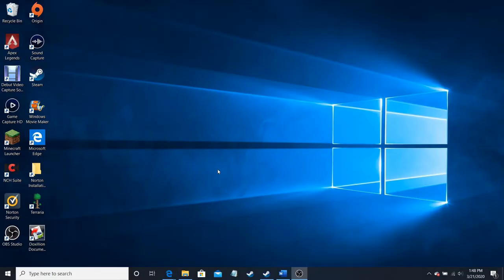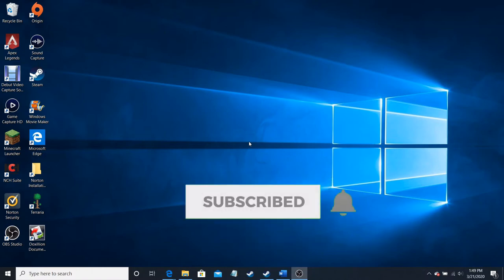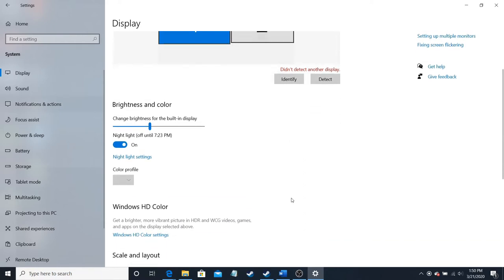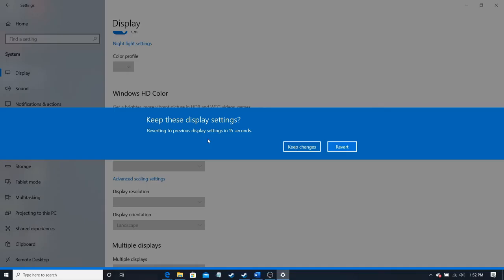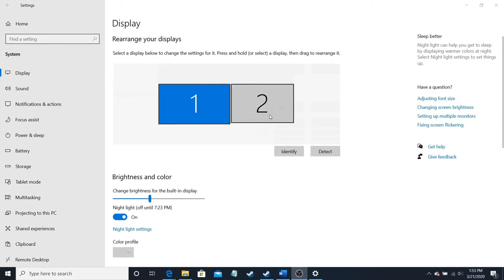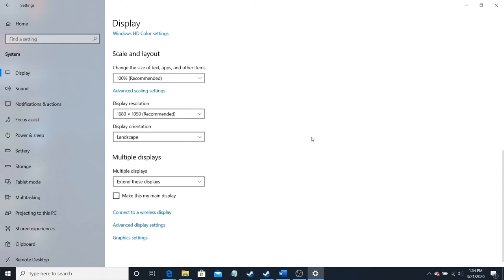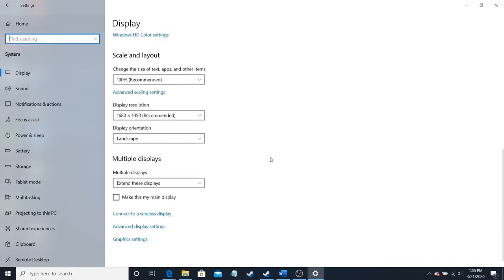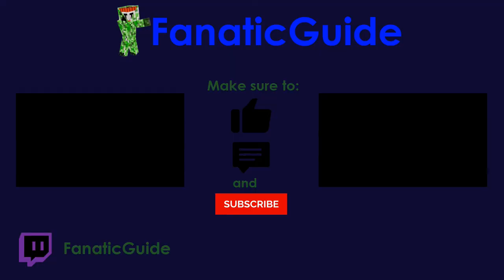How to Set Up a Second Monitor in Windows 10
This tutorial will help you learn how to add and set up a second monitor to your PC running Windows 10. You'll also learn about changing your computer's display settings so that your monitors are configured the way you want them. I hope you find this helpful!